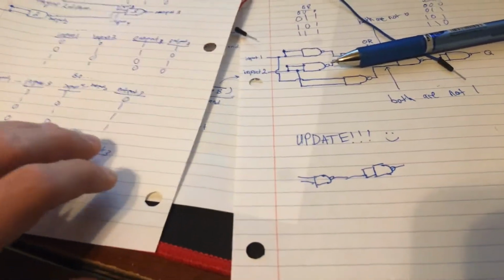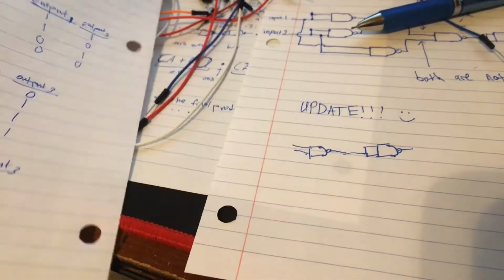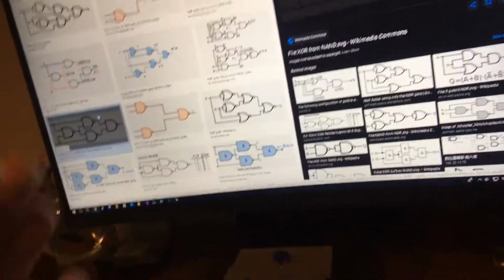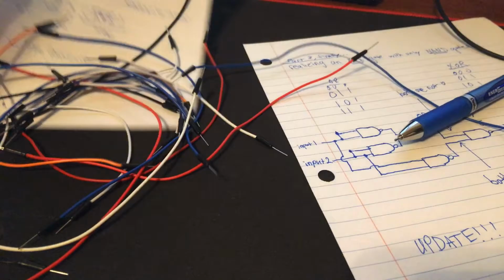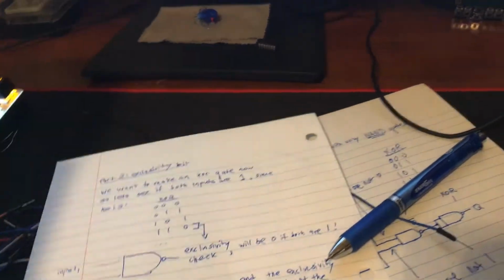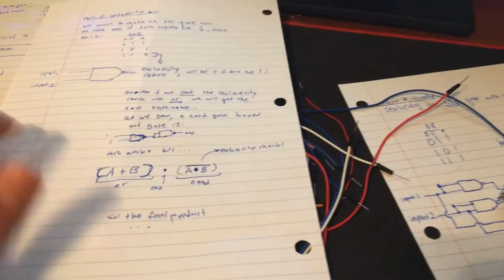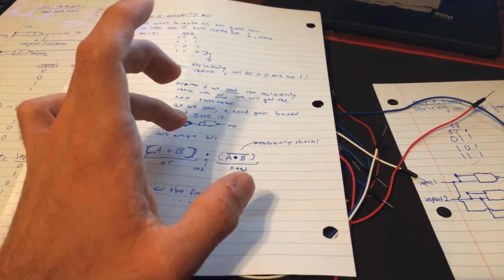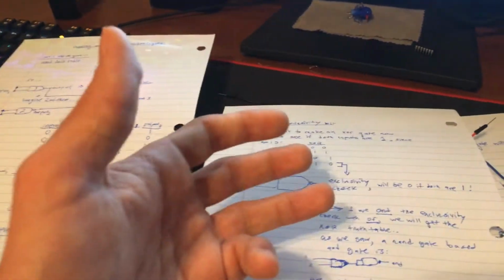Any Logic Gate with NAND Gates, PIC Microcontroller Update!